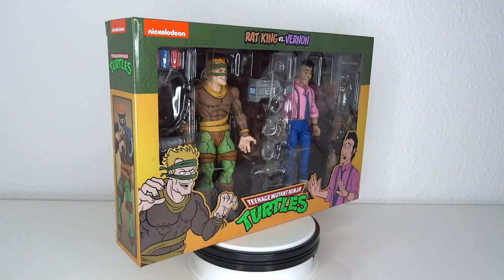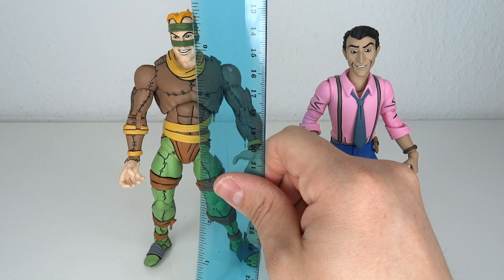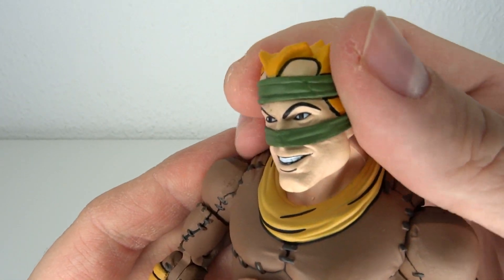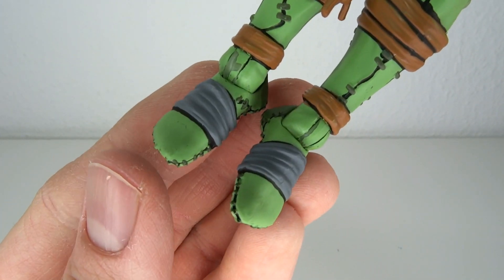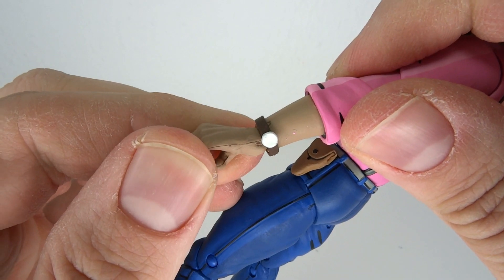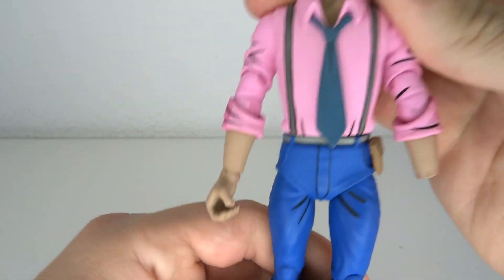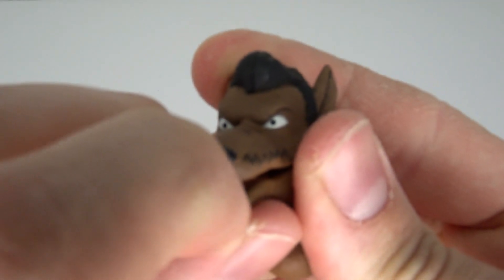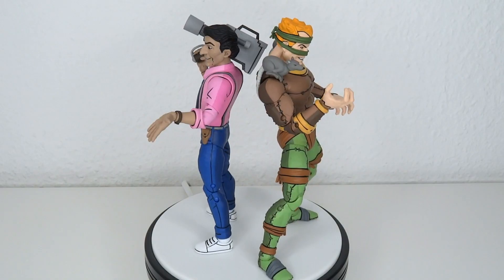Neca - Teenage Mutant Ninja Turtles - Rat King & Vernon Review